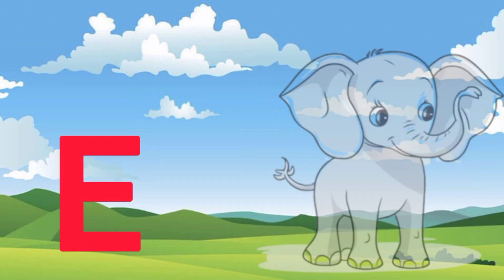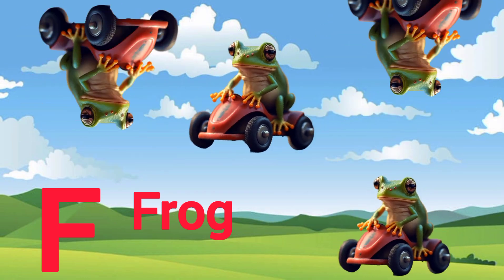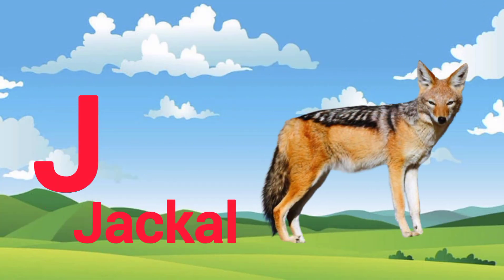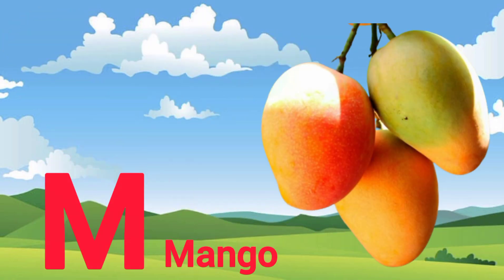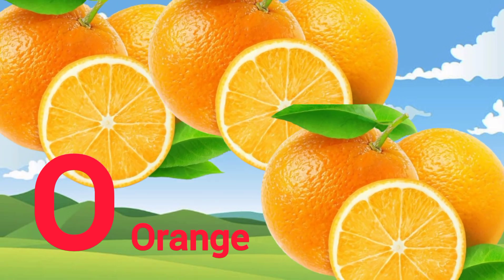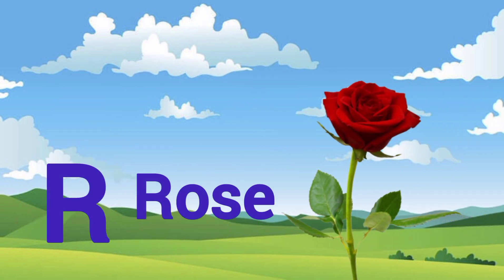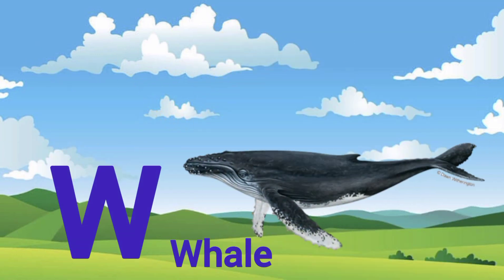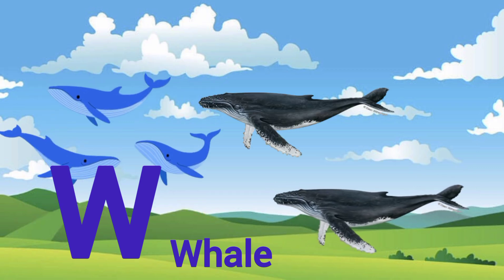a for apple, b for ball, ABCD song, abc phonics song,क से कबूतर, हिंदी वर्णमाला l a for apple l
Your quiry :-
phonics song
a for apple b for ball
abc song